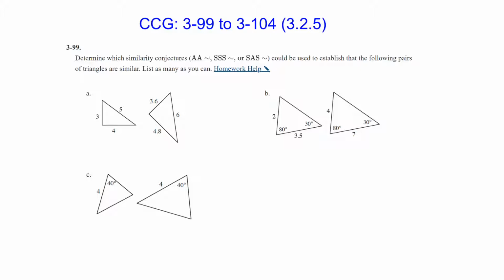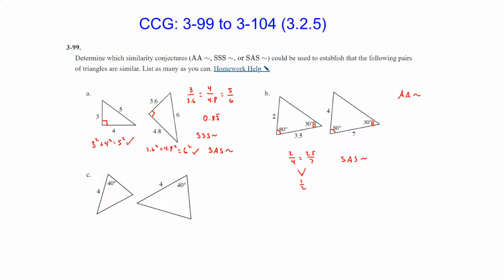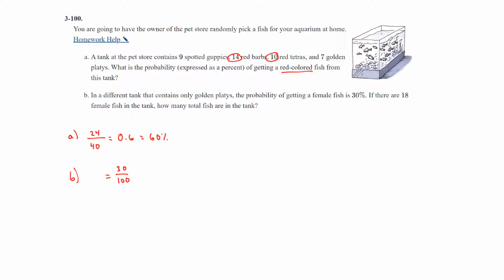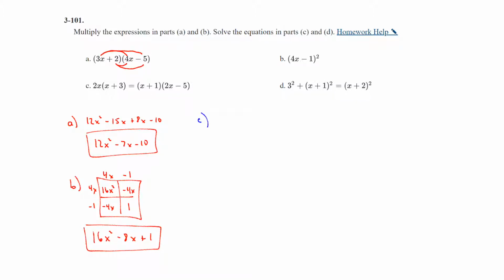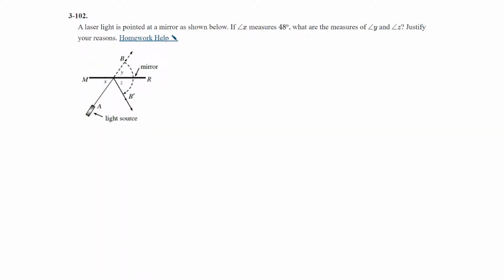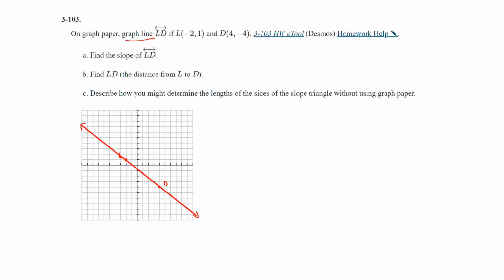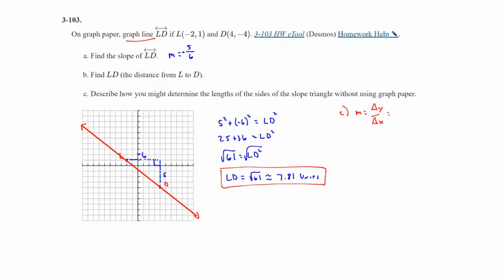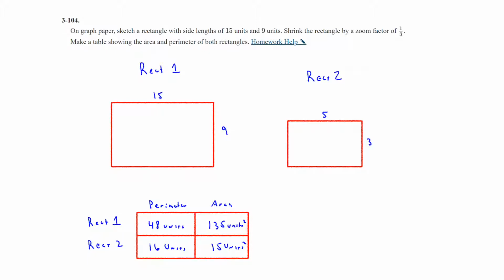CCG 3-99 to 3-104 (3.2.5)